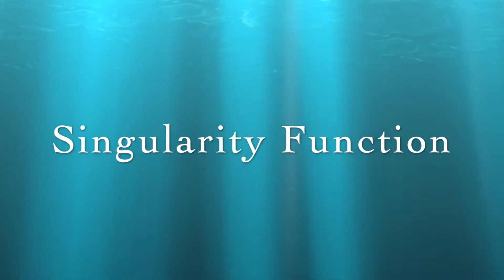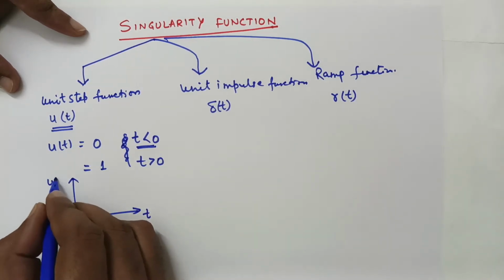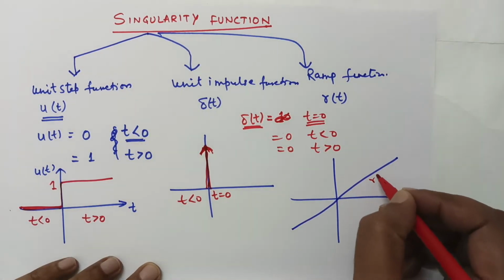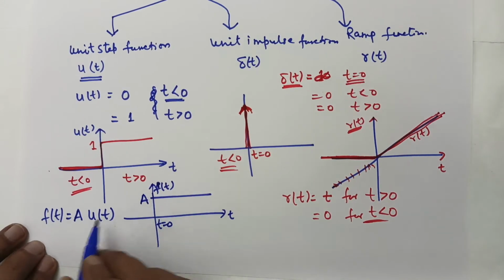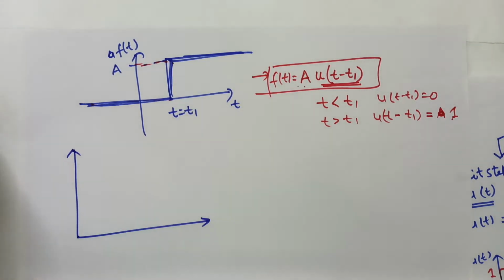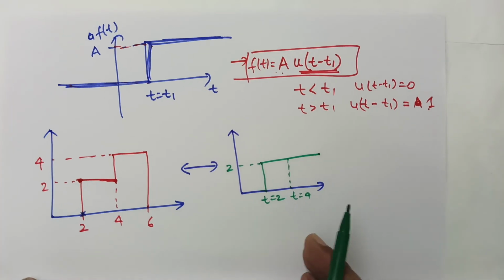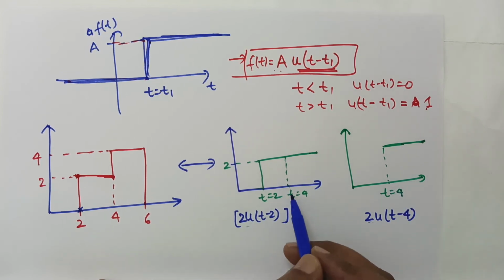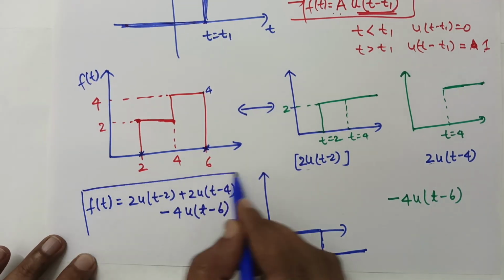Singularity function and its example. |unit step function| unit impulse function| ramp function